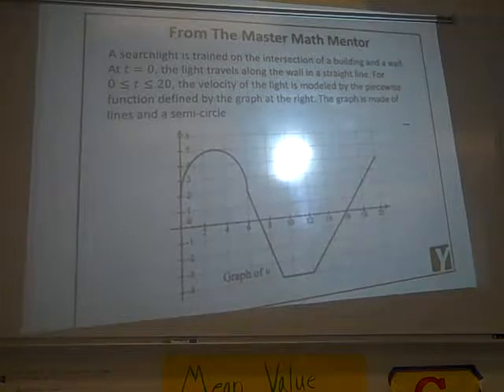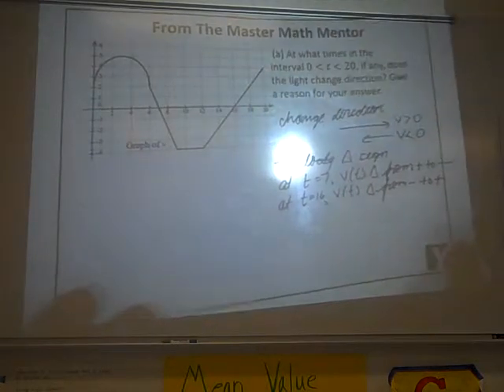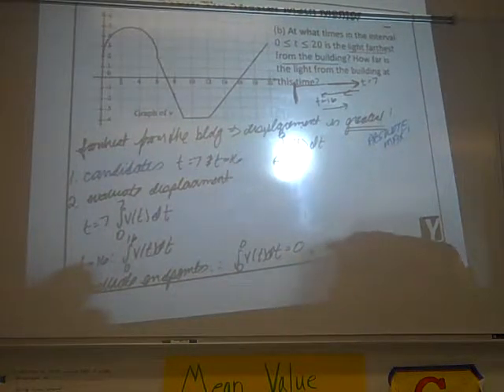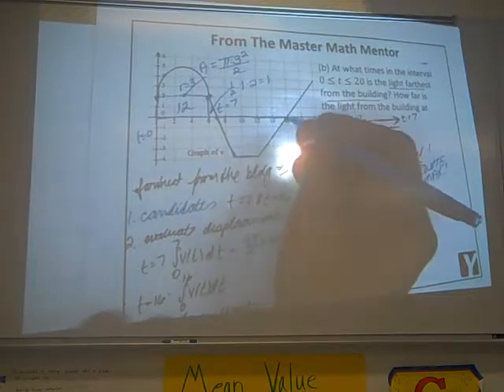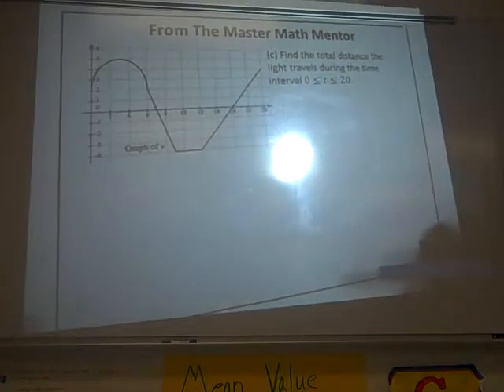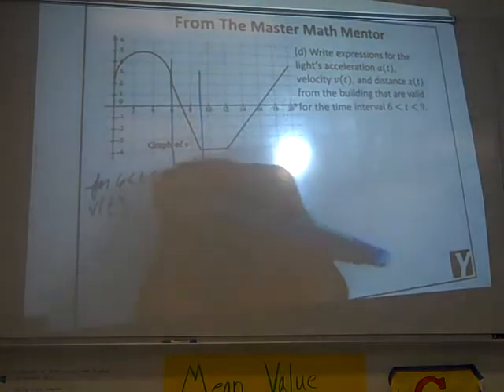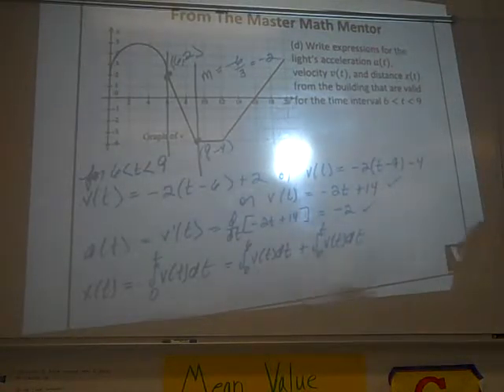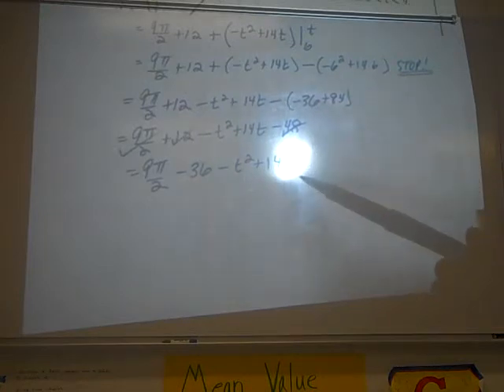AP Review - Straight Line Motion (Part 2)